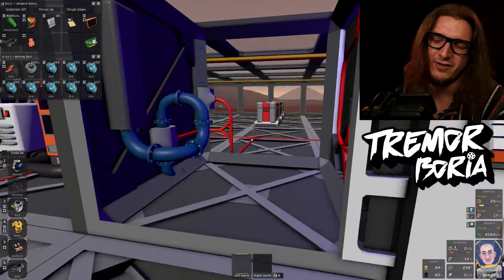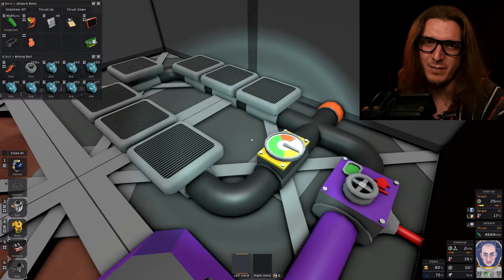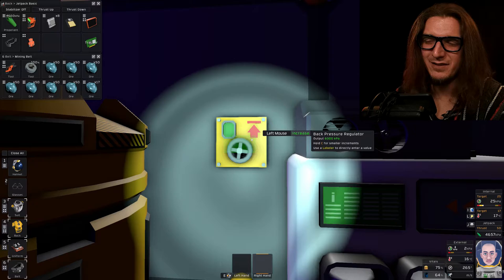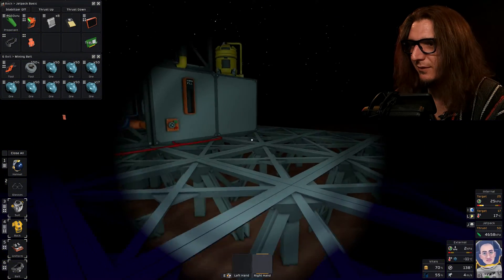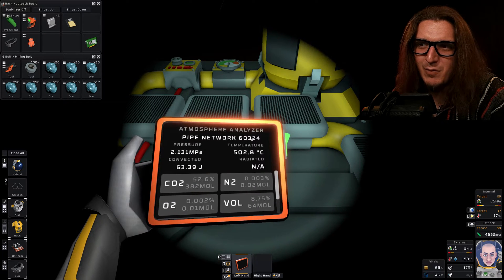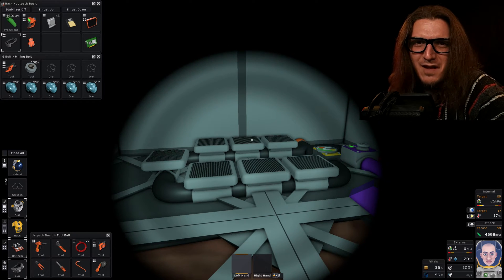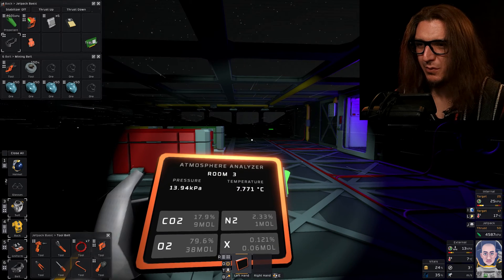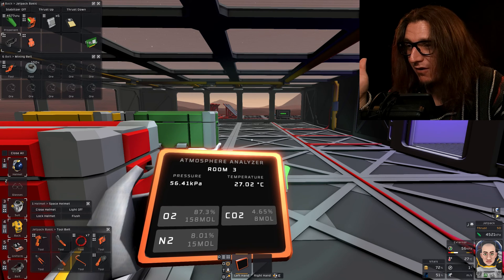Stationeers: Pressure VS Temperature. Basic Survival.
Stationeers [Episode 5] Basic Base Atmospheric Controls... Setting up Pressure and Temperature.
The Base is livable, Saturday we're Farming Potatoes.